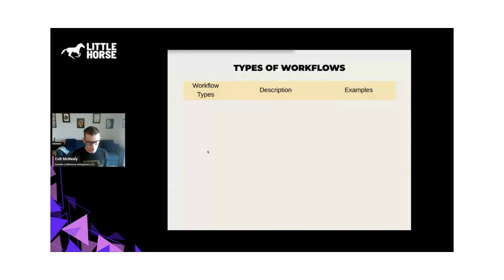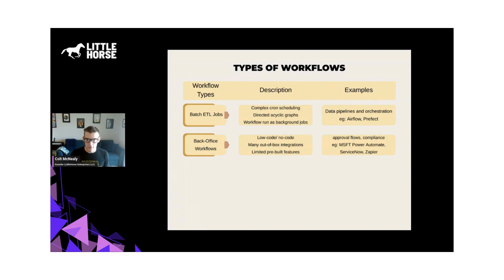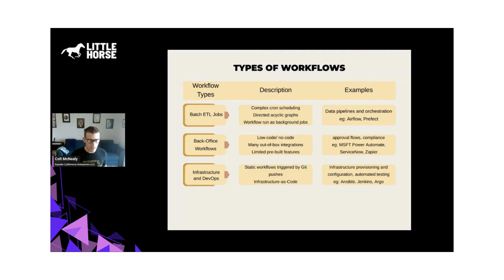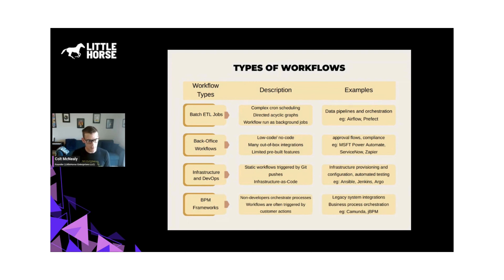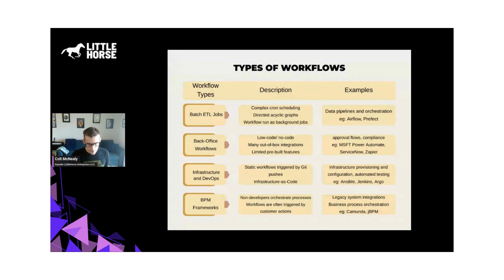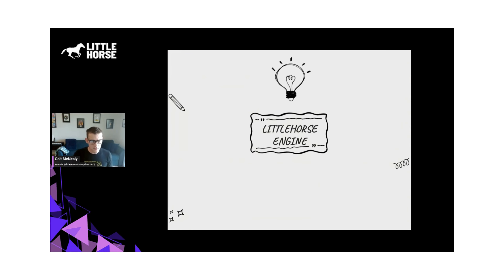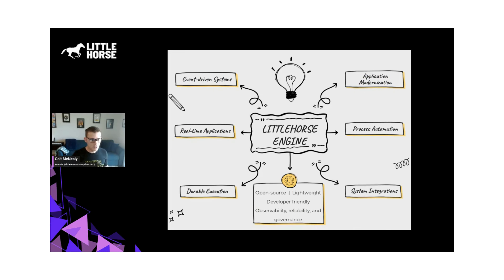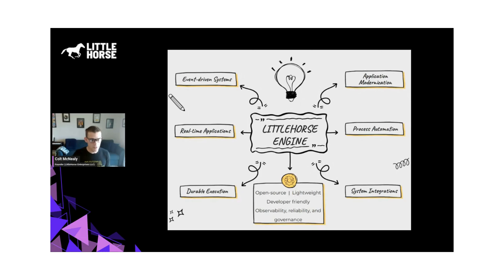Types of workflows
Colt McNealy, the founder and CEO of LittleHorse, explains different types of workflows and use cases. Learn how LittleHorse helps automate your business processes efficiently.